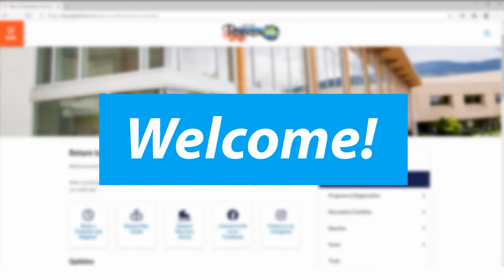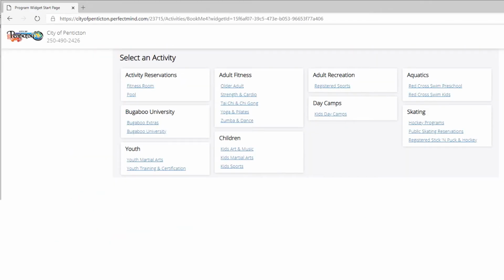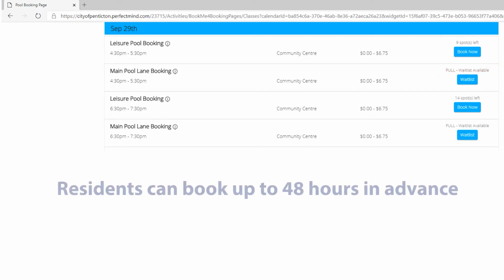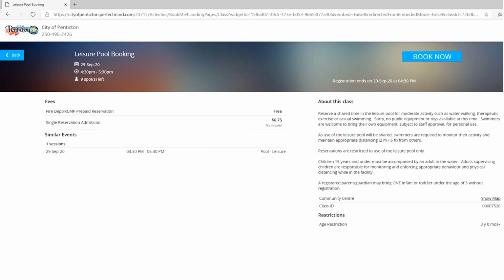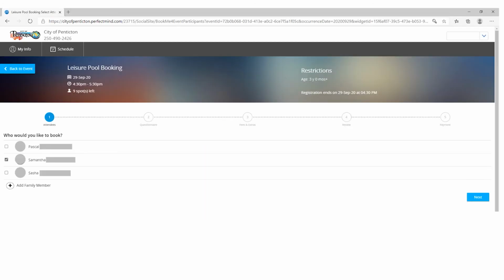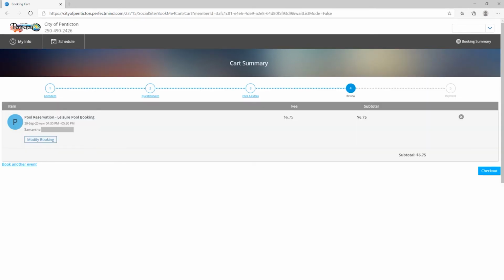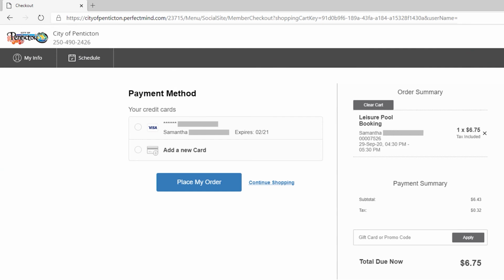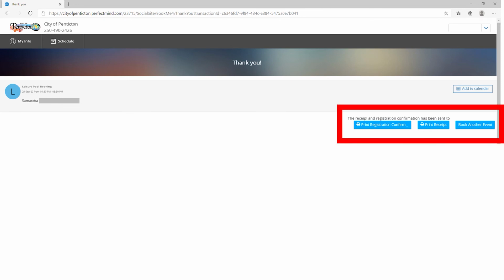How to Book a Timeslot at Penticton Community Centre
Check out this tutorial and learn how to reserve a time slot for an activity at the Penticton Community Centre with step by step instructions.